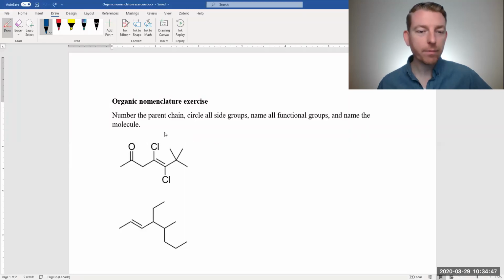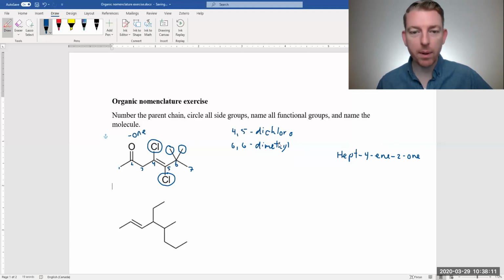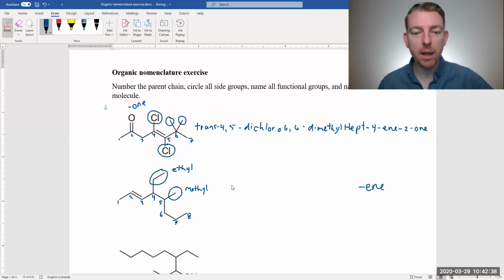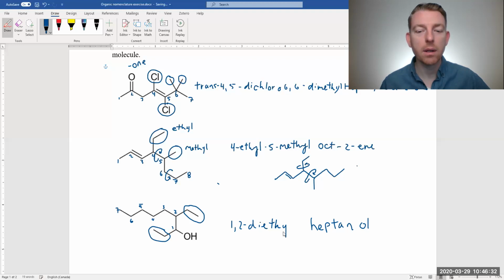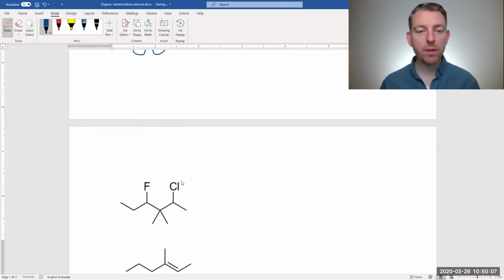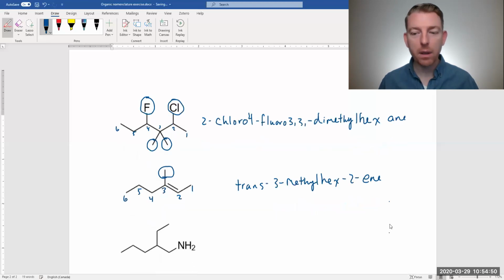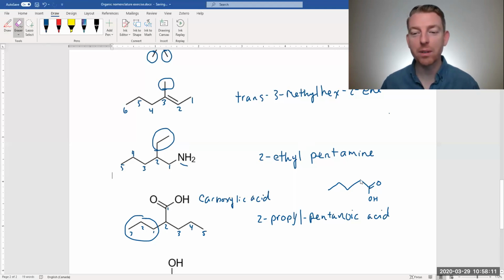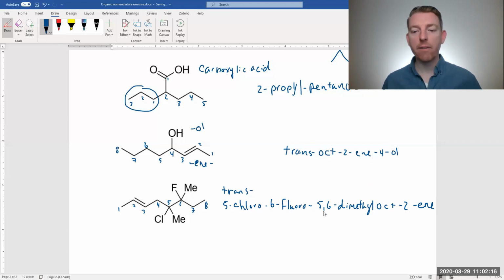Organic nomenclature exercise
Some extra practice for naming organic compunds.